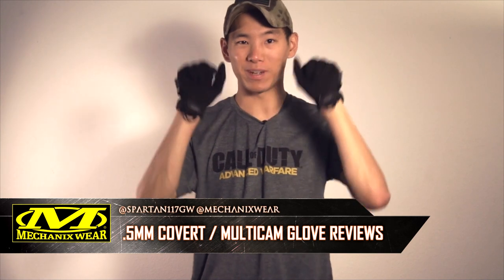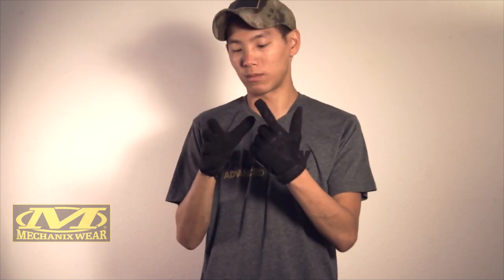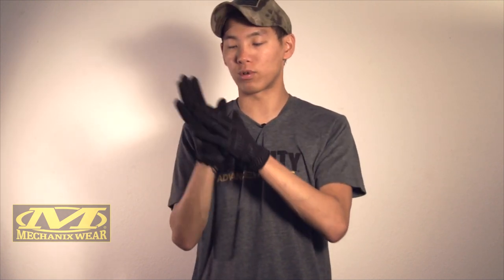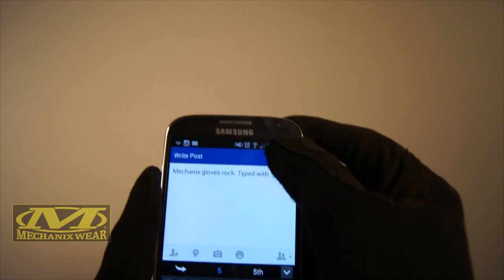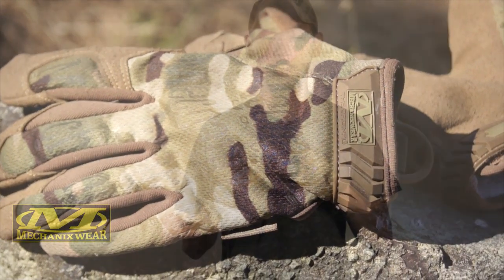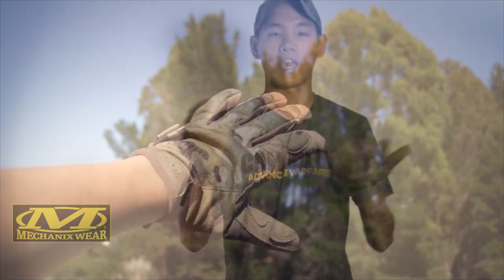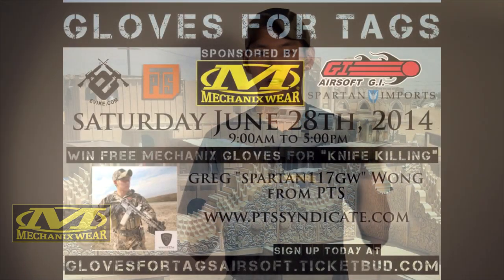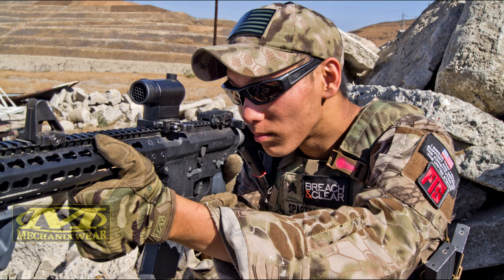.5MM COVERT / MULTICAM MECHANIX GLOVES REVIEW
Intro by MacLobuzz
Code: Spartan117gw
Code : LBX-S117GW